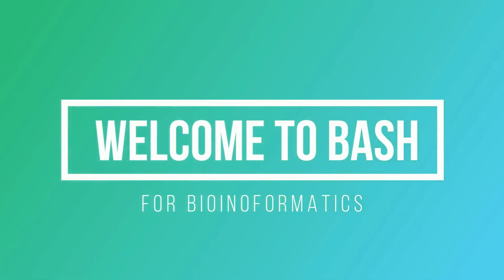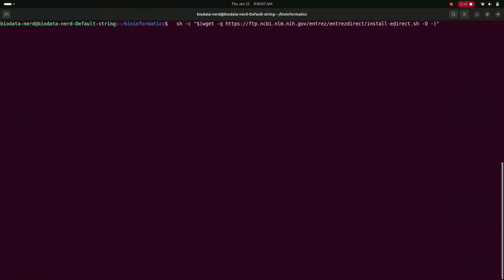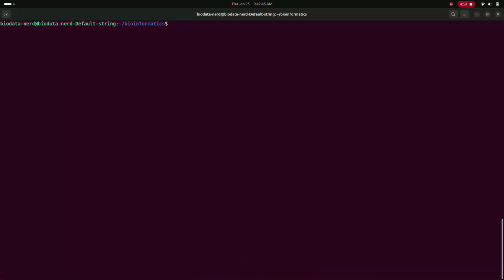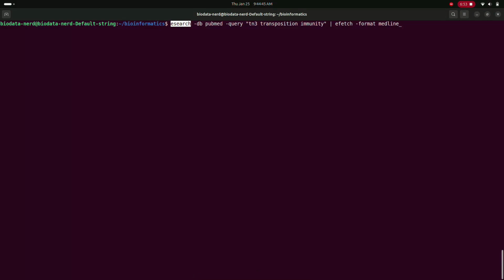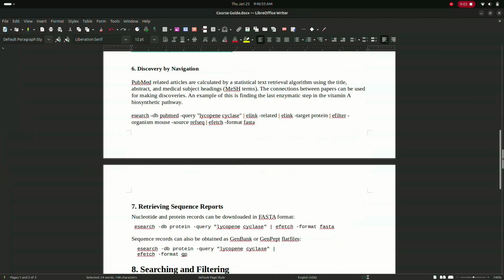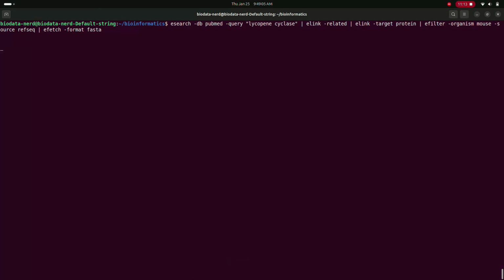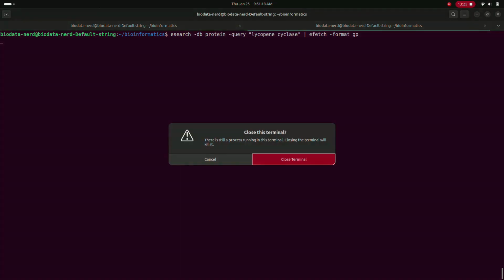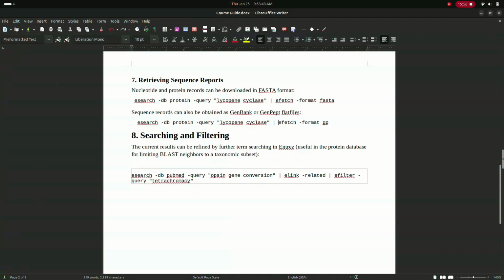NCBI E-Utilities on Bash | Access NCBI from Command Line | Bioinformatics Ep. 6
Welcome to Lecture 6 of our Bioinformatics Data Analysis using Linux, Python & R series!
In this tutorial, you’ll learn how to access and download biological data from NCBI using the E-utilities API — directly from your Linux terminal!

💡 What You’ll Learn:
What are NCBI E-Utilities and how they work

Using esearch, efetch, and esummary to get gene, protein, and sequence data

Automating data retrieval using bash scripts

Downloading FASTA, GenBank, and PubMed entries without using a browser

Practical use cases: fetch gene sequences for BLAST, retrieve metadata for RNA-Seq

This lecture makes it possible to scale your data collection and build custom bioinformatics pipelines with NCBI as your backend.

📺 Watch the Full Series: [Playlist Link]
💬 Join our support forum: [Discord/FB Group Link]